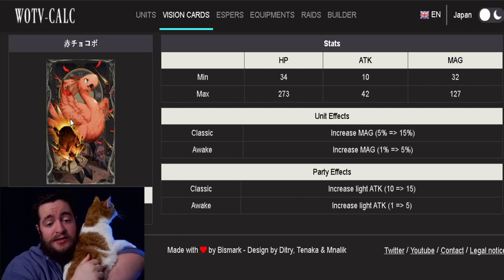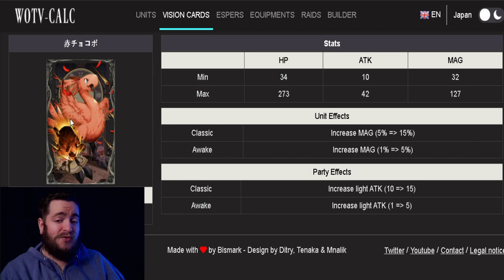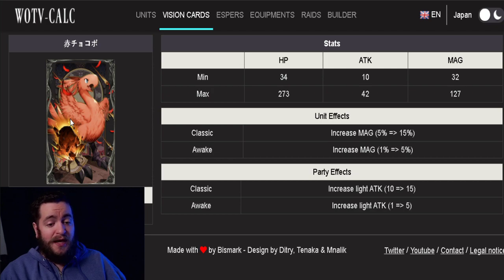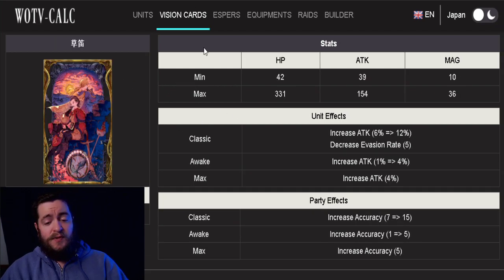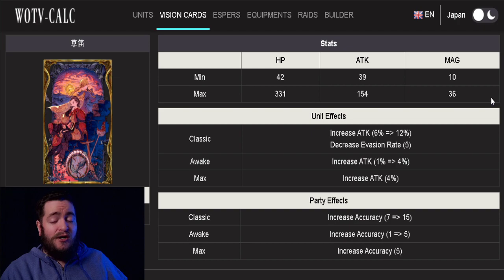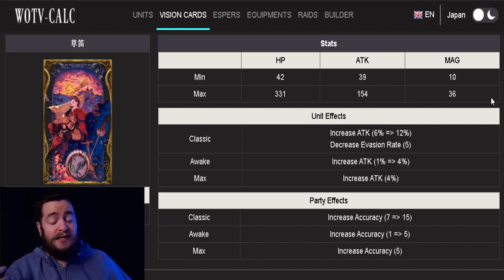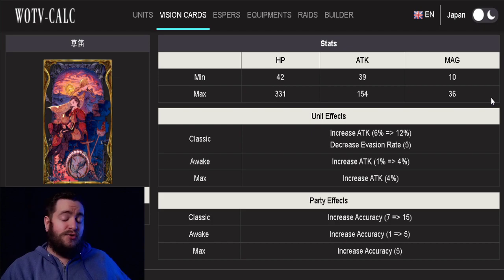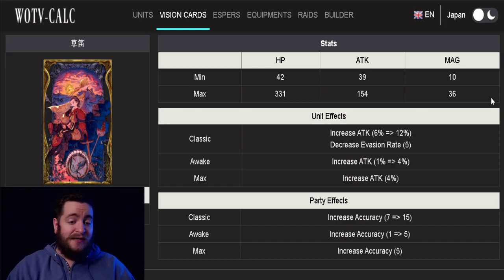FFT2 Vision Cards! WORTH IT? Breakdown! FFBE WoTV!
Red Chocobo, Scion, and Reed! Are these WoTV FFT2 Cards worth it? I do an in depth conversation about whether or not I personally think you should be investing in these cards, and what their potential uses might be.

▌Resources ▐
●WoTV-Calc.com